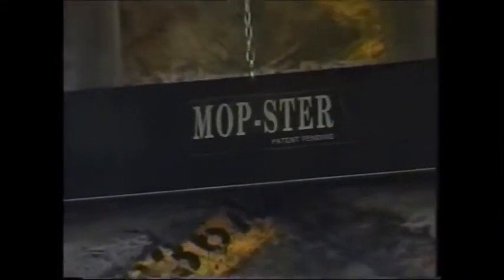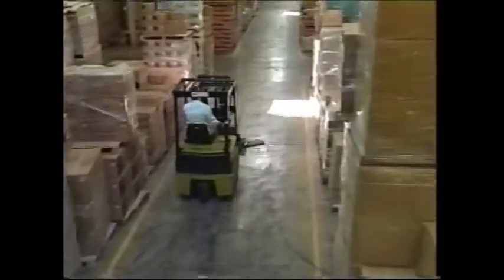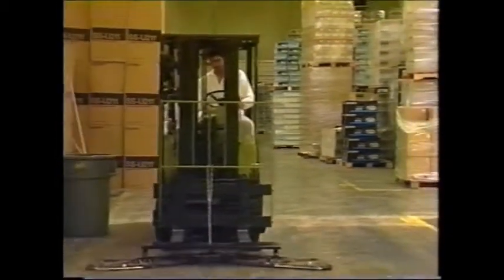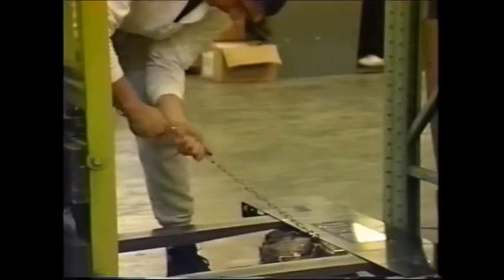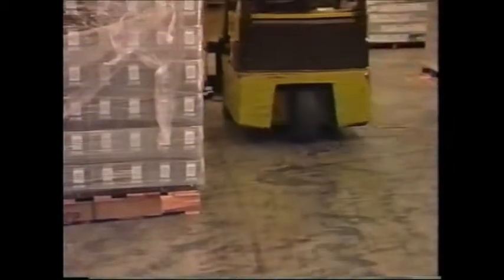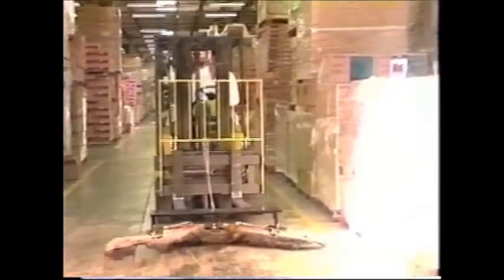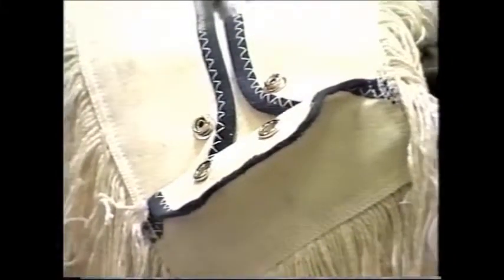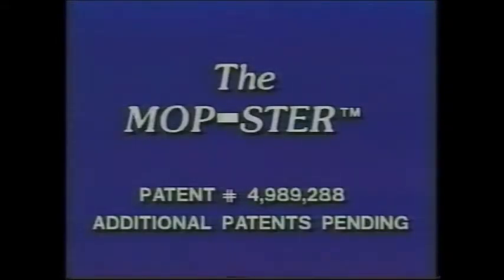Carpet Rentals Inc Mop Ster Mop Demo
LOOKING FOR AN EFFICIENT, QUICK, AND ECONOMICAL SOLUTIOIN FOR SWEEPING LARRGE FLOOR AREAS?  The Mop-ster is the answer for you!  The speed of the Mop-ster saves the high cost of manually sweeping large floor areas, and eliminates the need for expensive sweepers.  It easily modifies any forklift into a powerful sweeper that can sweep up to 140,000 square feet per hour.  The Mop-ster collects and holds debris while virtually eliminating airborne dust.  The performance and savings generated by the Mop-ster proves it to be a winner.